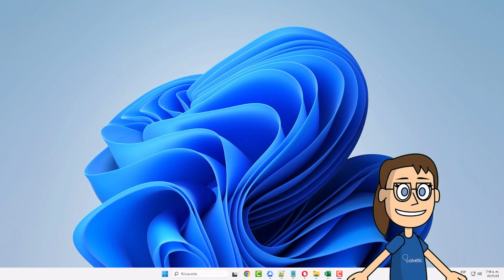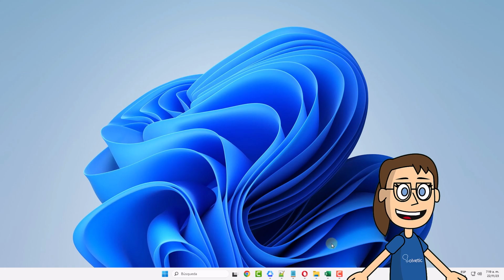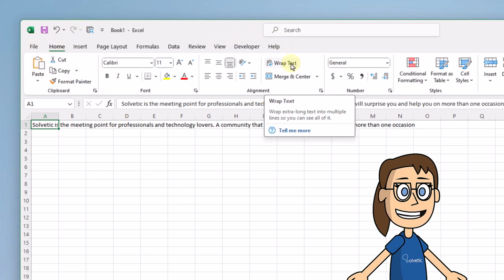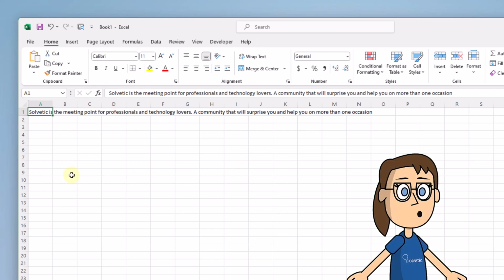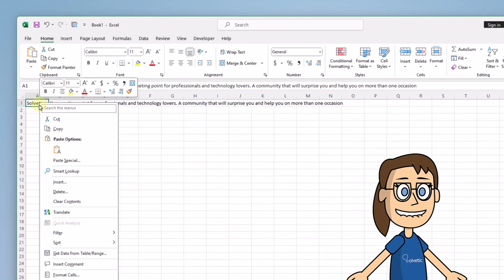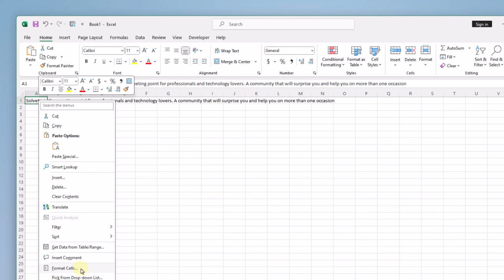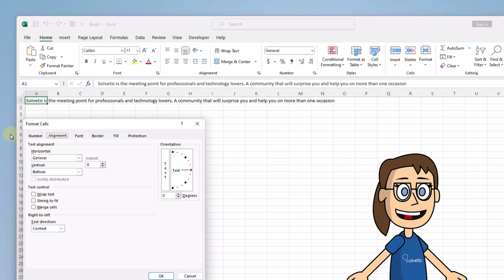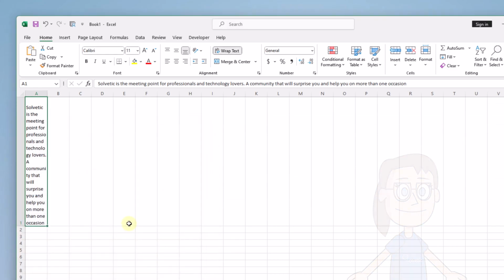TEXT WRAP EXCEL ✅✅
Welcome back to Solvetic's channel! Today, we're diving into a fundamental and incredibly useful feature in Excel that enhances the readability and presentation of your spreadsheets: Text Wrap Excel. Whether you're working on a detailed report, organizing data, or preparing a spreadsheet for a presentation, knowing how to effectively use the Text Wrap feature in Excel can make a significant difference in how your data is displayed and perceived.

In this video, we'll guide you through the process of using Text Wrap in Excel. We'll show you how to apply it to cells, adjust the layout of your text, and ensure that your content is displayed clearly and professionally, without spilling over into adjacent cells. This feature is particularly useful for maintaining a neat and organized look in your spreadsheets, especially when dealing with large amounts of text.

Your feedback is invaluable to us at Solvetic and helps us continue to provide helpful and relevant content. Let's master the art of Text Wrap in Excel and make your spreadsheets more efficient and visually appealing!